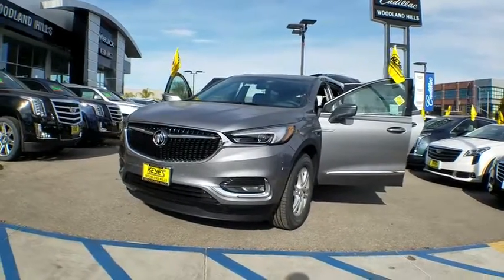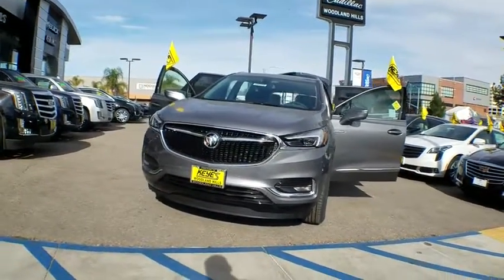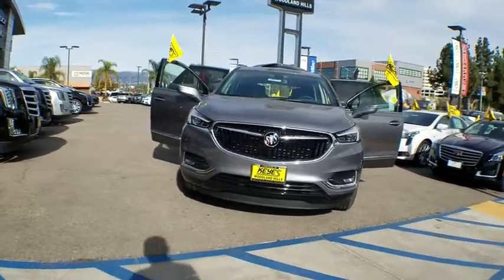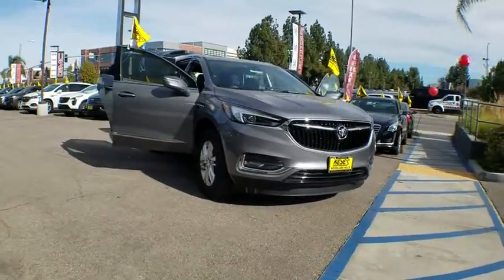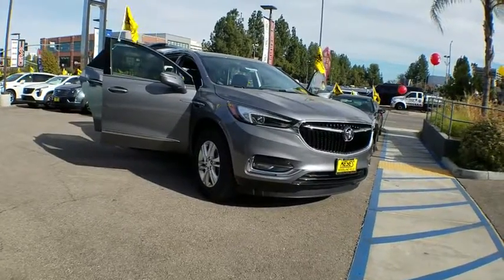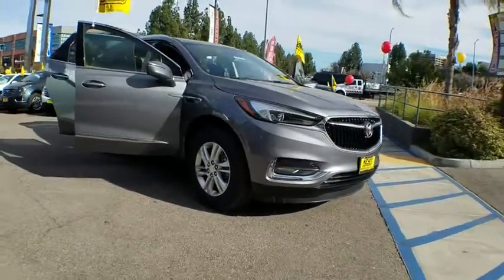2019 Buick Enclave Los Angeles, Woodland Hills, Beverly Hills, Thousand Oaks, Van Nuys, CA 890474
2019 Buick Enclave

1Tax, title, license, dealer fees, and dealer installed options (unless itemized above) are extra. Not available with special finance or lease offers. See dealer for details. $750 - National Buick and GMC Bonus Cash. Exp. 01/02/2019, $750 - Buick and GMC Select Market Bonus Cash. Exp. 01/02/2019, $1,500 - Buick and GMC Bonus Cash Program. Exp. 01/02/2019, $2,500 - GM Lease Loyalty Towards Purchase Private Offer. Exp. 01/02/2019